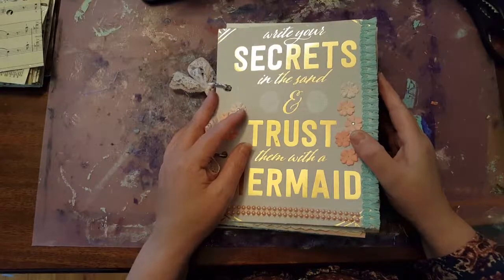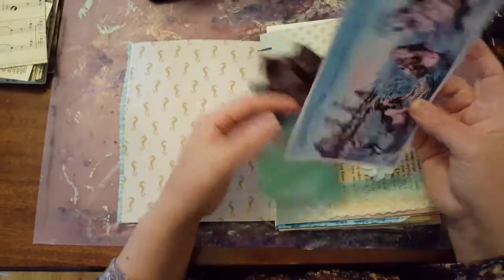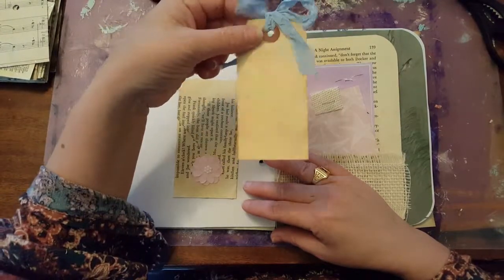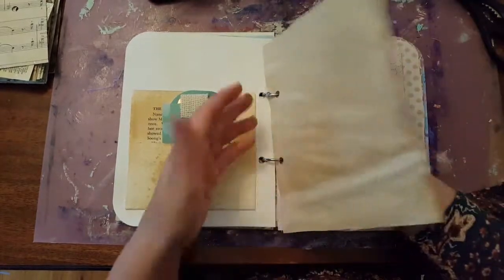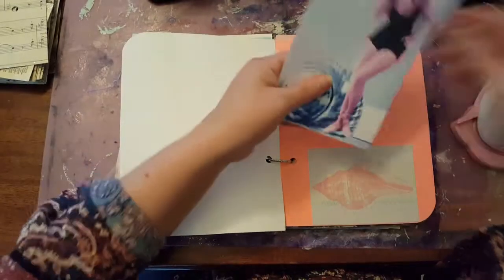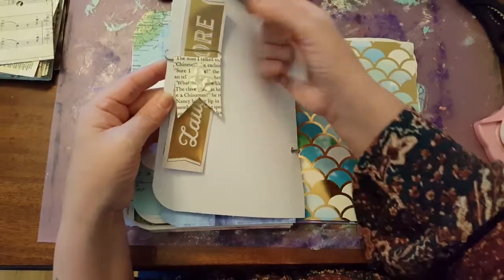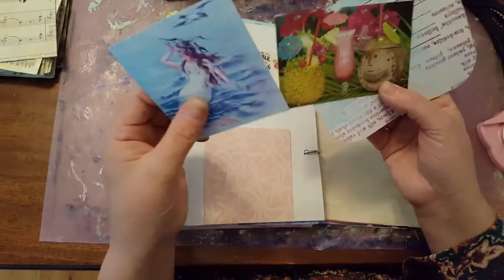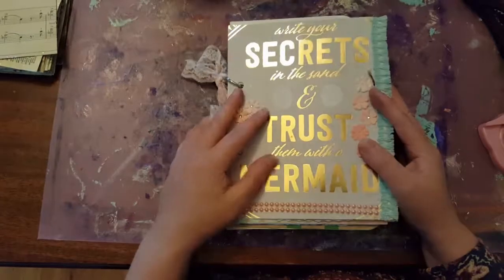Mermaid junk journal SOLD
This journal is for sale in my Etsy shop

Bathing Beauty images are part of a digital kit from Hapa Chicago Creative on Etsy. Check out her shop.